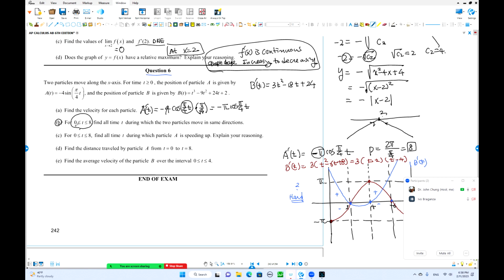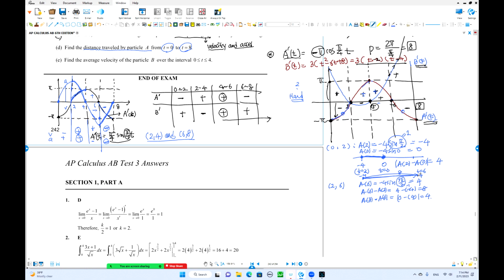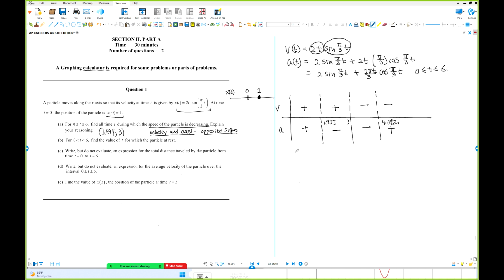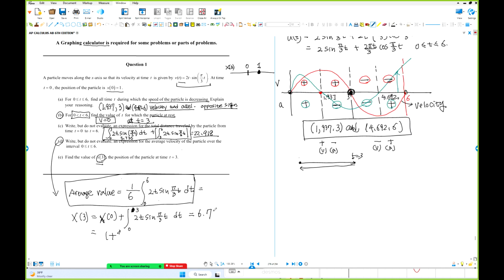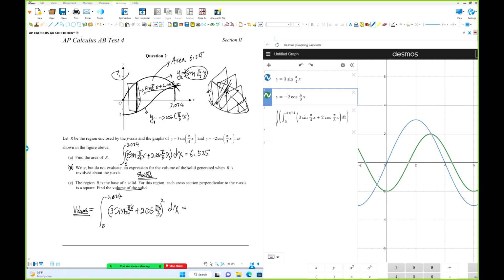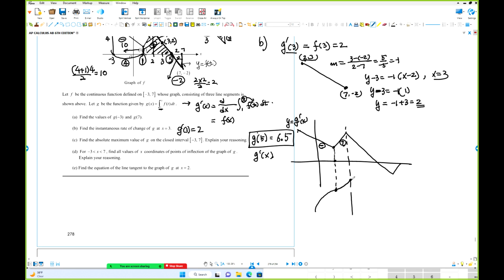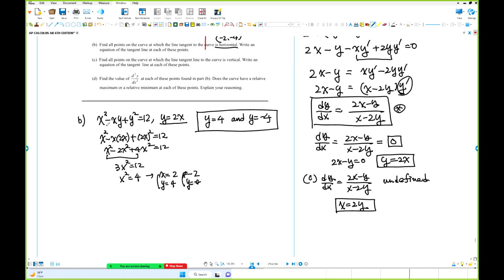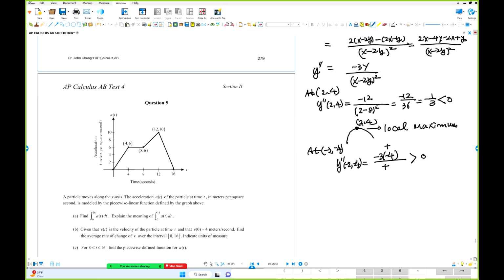Dr John Chung AP Calculus AB TEST 2 #6, test 3 #1~#4